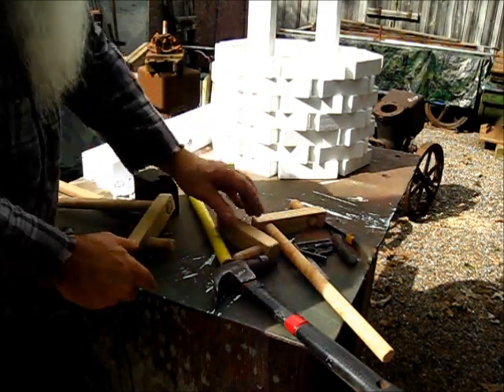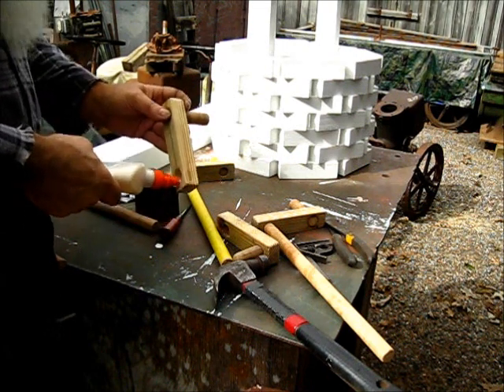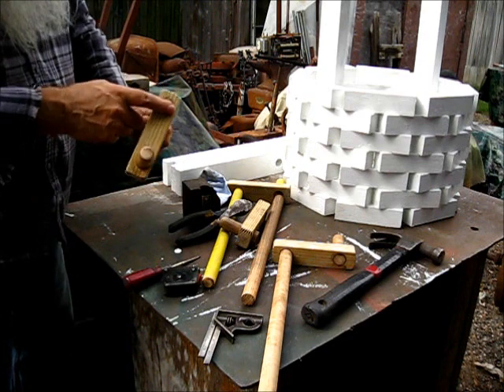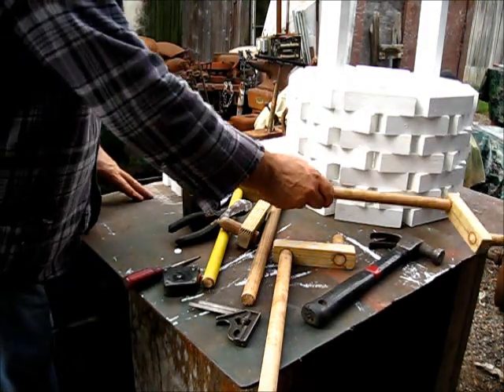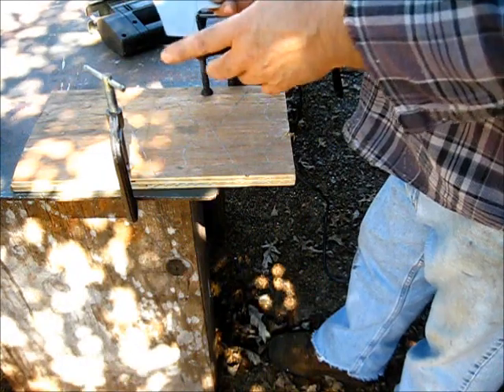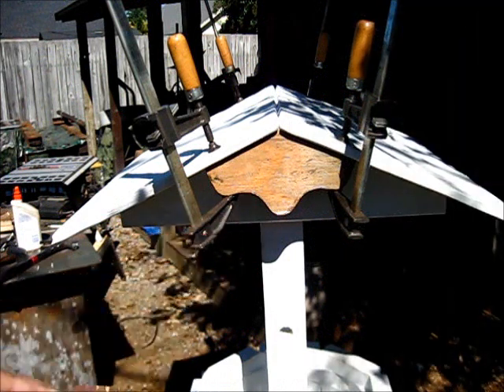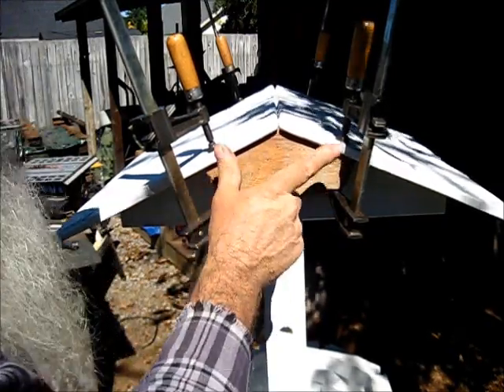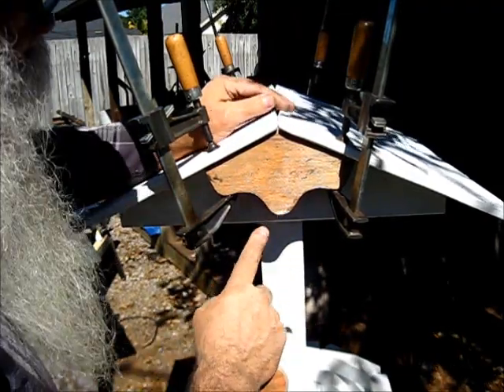How to Build a Wishing Well / yard art project 4of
,, if it's out of kilter,, it should be set right before the glue sets,, square it up, put it in plumb, is it level?, yes, even and true,, ok, fingers out of the way,, drive a nail in there, cut it off, bend it over,, good,, move on to the next one,,,,  leave a comment, subscribe, pass it on, to be continued,,